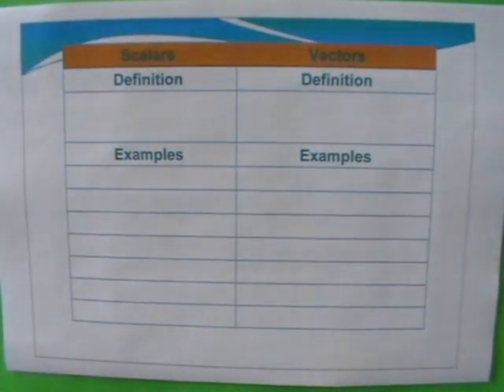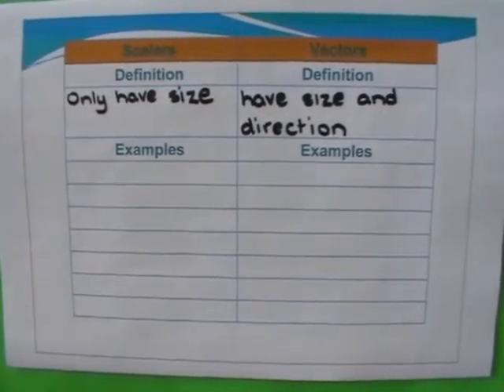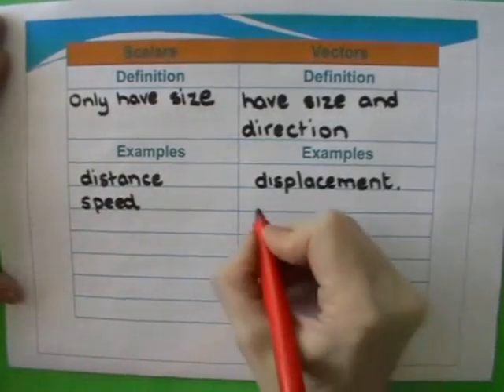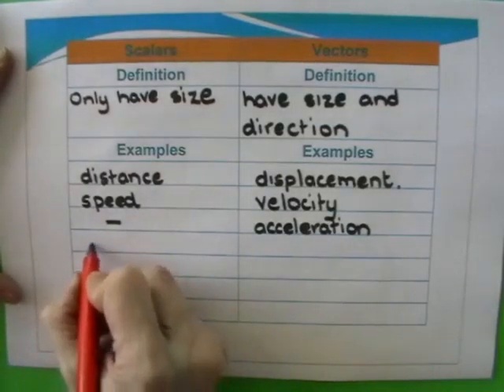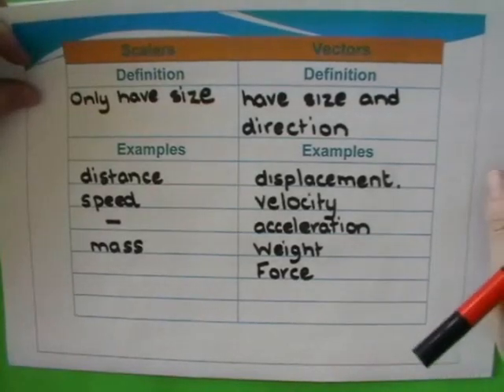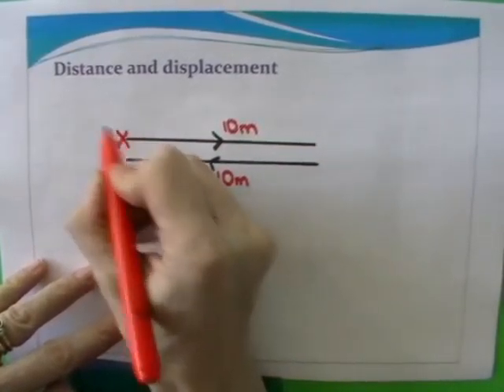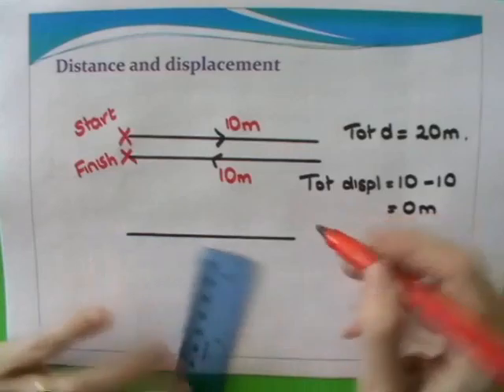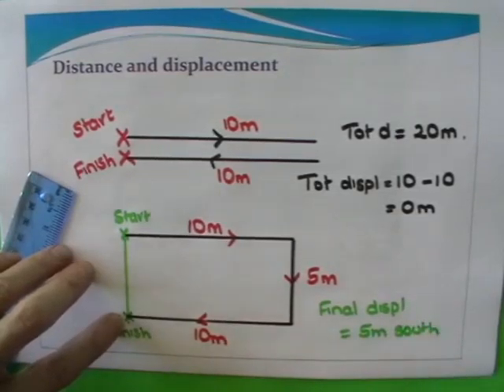GCSEphysics_Unit7_7A_ScalarsandVectors_revisionpodcast.wmv